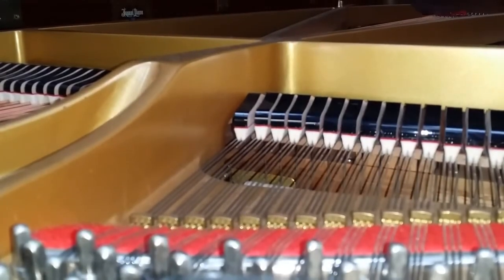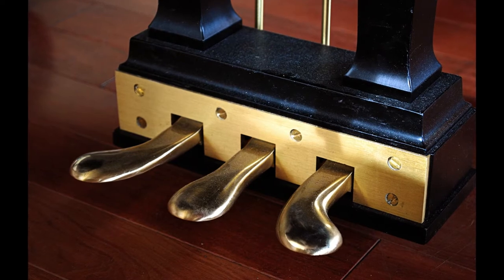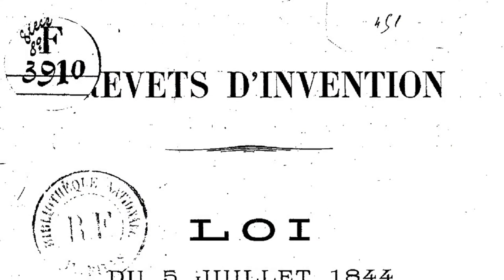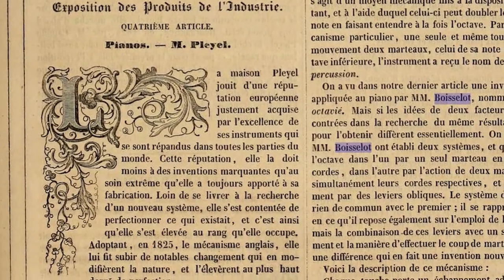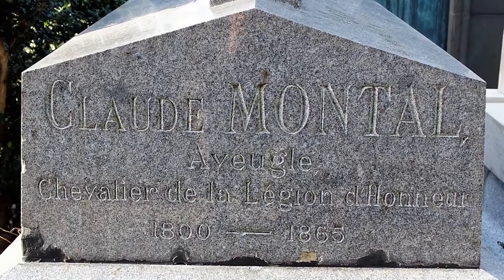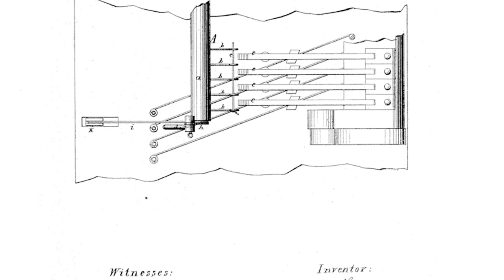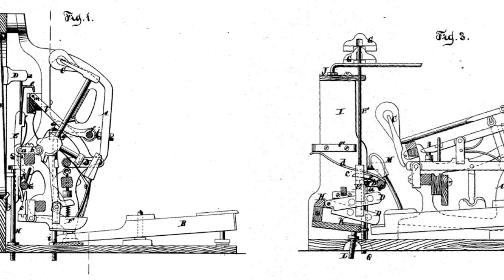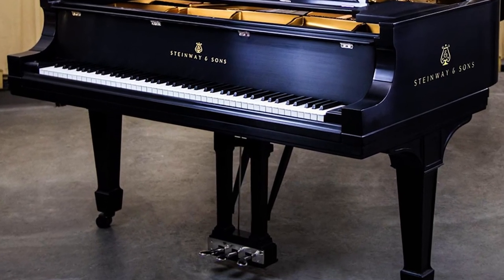Discovering Hidden Stories of the Sostenuto Pedal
So I've been keeping this article I stumbled across on the sostenuto pedal (or that middle pedal
that virtually no one uses) in my back pocket for a few months:

Prone to distraction as I am (especially when I'm memorizing stuff...), and since the article's
author actually responded to me and gave permission to use his material, I let the ADD have its
way and whipped up this little mini-documentary, in the style of my favorite YouTube historian,
The History Guy (This channel is well worth a subscription if you don't already.) While I was at it, I couldn't help adding some editorial commentary about the damper pedal at the beginning. Skip to 05:29 to avoid my usual bullcrap.

I am a daytime techie/weekend amateur classical pianist creating performances of the
classical piano repertoire. My videos usually include uniquely unfettered commentary about
the music I play.

Chapters:
00:00 - Intro
04:21 - Sostenuto pedal demo (from
05:29 - Who Invented the Sostenuto Pedal?
12:29 - Outro

If you're interested in listening to a piece that actually uses the sostenuto pedal quite a bit, Debussy's Estampes is a spectacular example

My videos include piano practice routines, exercises, and techniques that will help you improve
your playing skills. I will also feature piano demonstrations and tips to help you play classical

Thank you for being here! Stay Safe and Healthy, The Amateur
control mechanism
what does the sostenuto pedal do